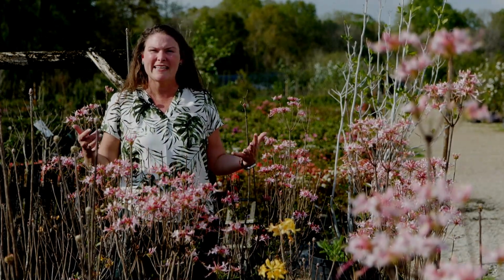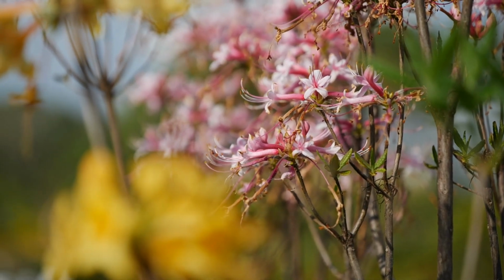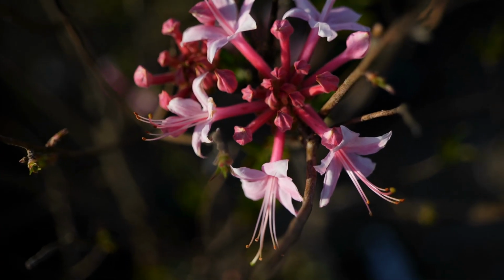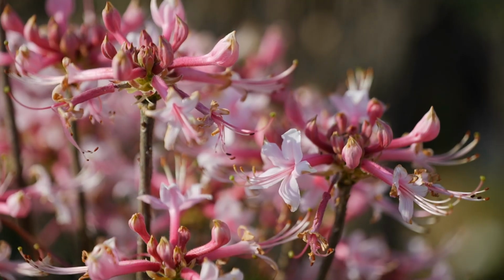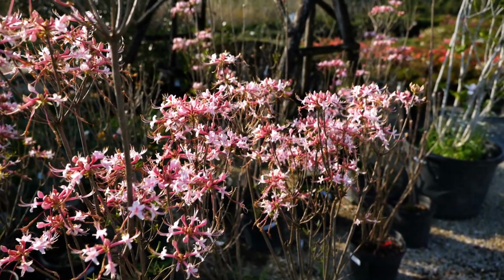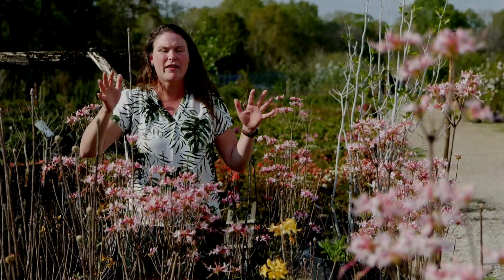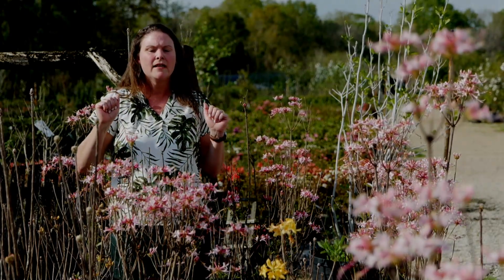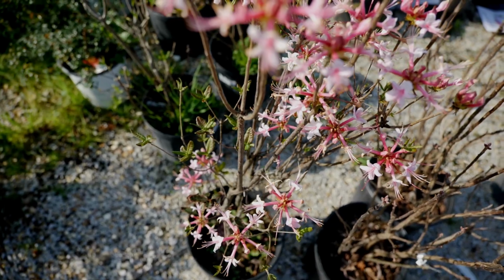Get It Growing: Honeysuckle azalea is great native plant for the landscape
Plants native to Louisiana usually grow well in our climate and can attract native pollinators. On this edition of Get It Growing, LSU AgCenter horticulturist Heather Kirk-Ballard introduces us to the honeysuckle azalea — a beautiful spring-blooming plant that’s native to Louisiana.